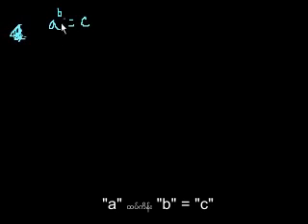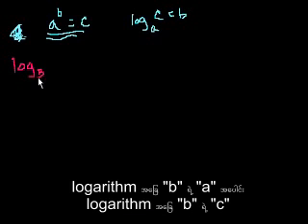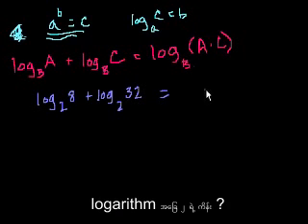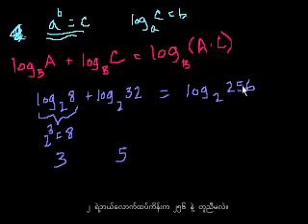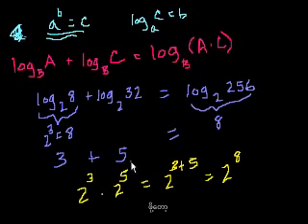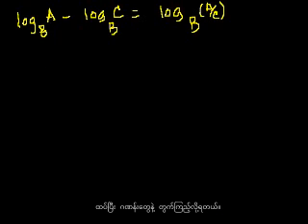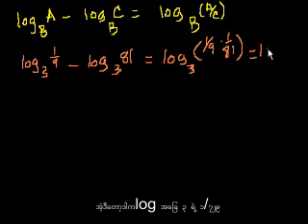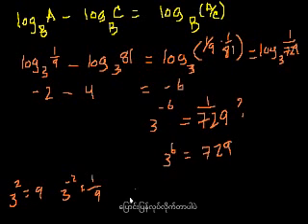17 Introduction to logarithm properties my